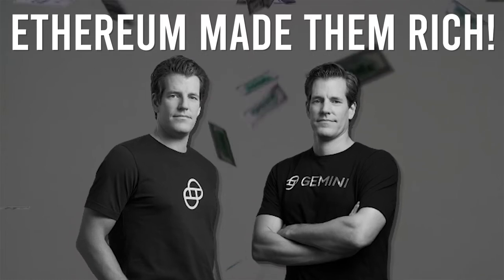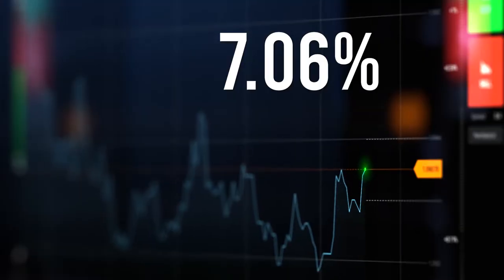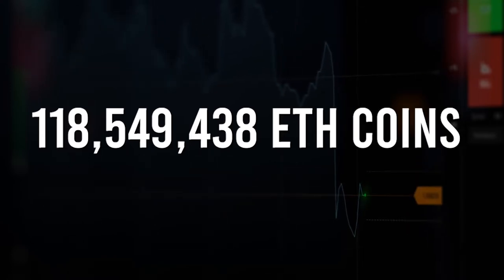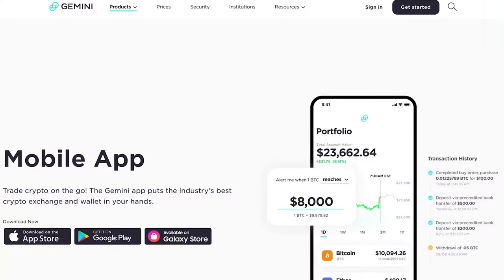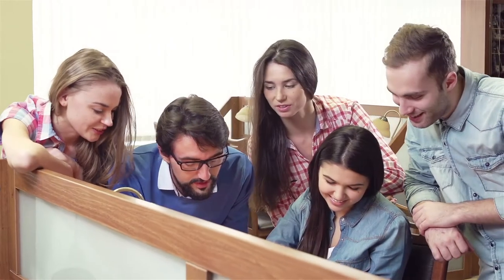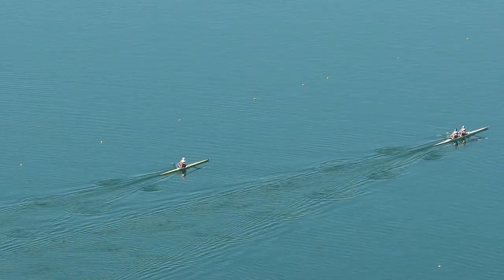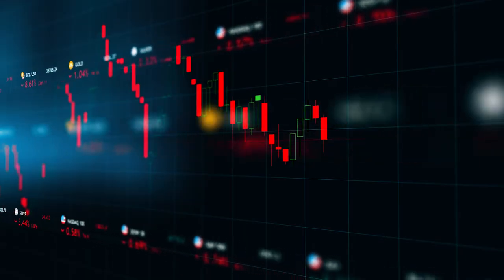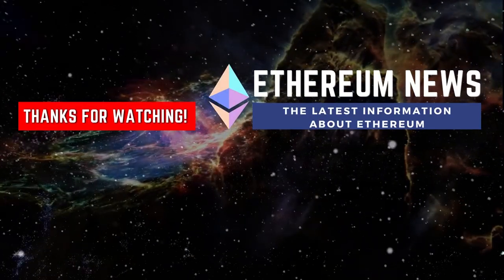SHOCKING NEWS! Winklevoss Brothers Revealed Huge Secret! Ethereum Will Explode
Ethereum, ETH, Winklevoss

Two of the biggest cryptoholders in the world, the Winklevoss brothers, made billions with cryptocurrencies. After suing Mark Zuckerbergs Facebook, they got $65 million dollars in Facebook stocks and cash, ready to invest in cryptocurrencies like Ethereum, Cardano, Bitcoin and other coins. Welcome to Ethereum News!

About Ethereum News
🎥 Videos about Ethereum, Cryptocurrencies, De-Fi and more
🎨 Written, voiced and produced by Ethereum News